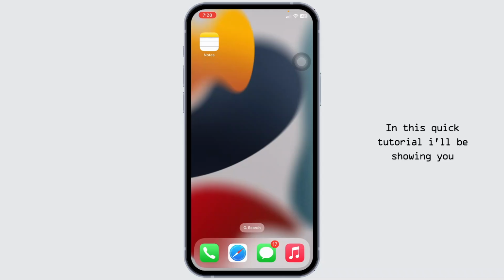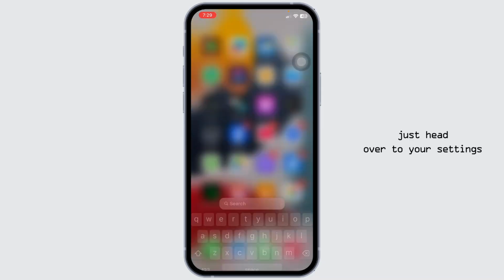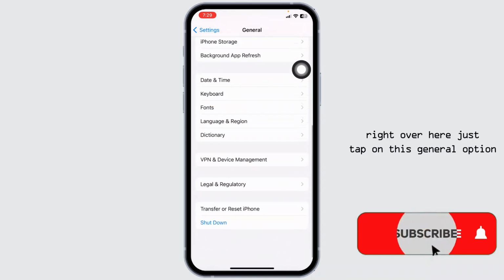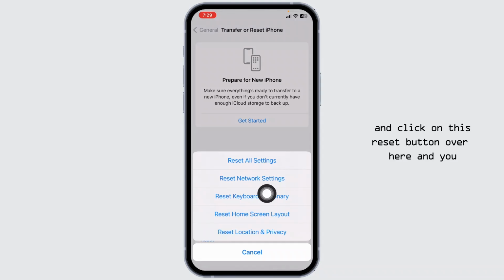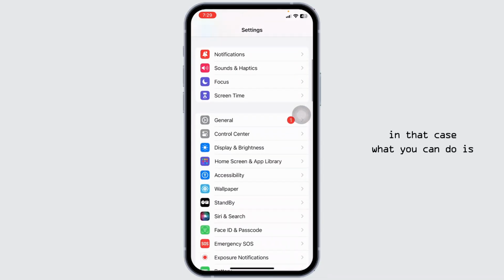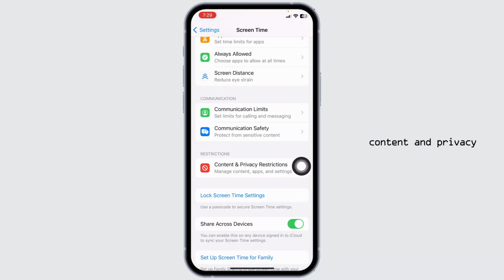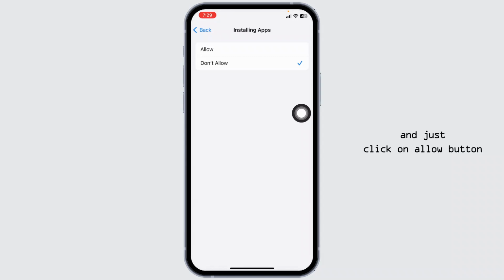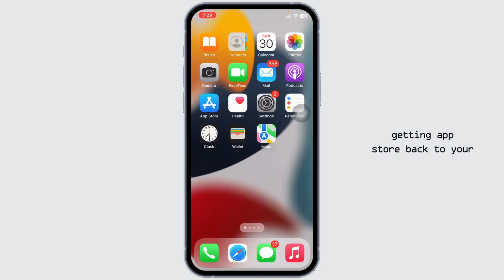How to Redownload Appstore on iPhone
How to Redownload App Store on iPhone (2025)!
Accidentally deleted the  App Store on your iPhone or can't find it? This video will guide you through the steps to restore and redownload the App Store easily. If you're asking, "How do I get the App Store back on my iPhone?" or facing issues with a missing App Store, this tutorial has you covered. Learn how to fix the problem and restore your access to download apps. Watch now to get your App Store back!

Timestamps:

00:00 How to Redownload App Store on iPhone
00:10 How Do I Restore the App Store on My iPhone?